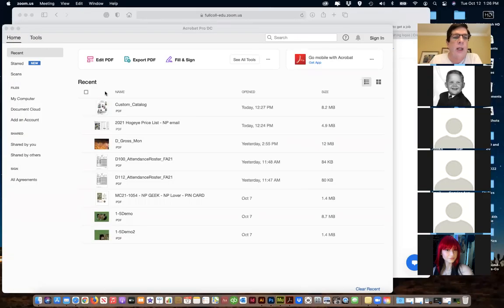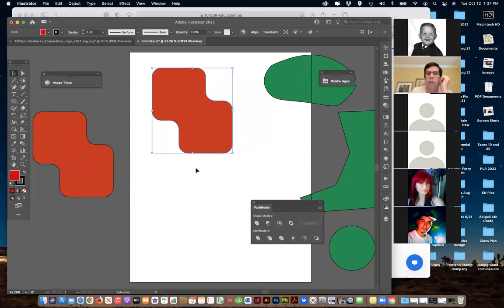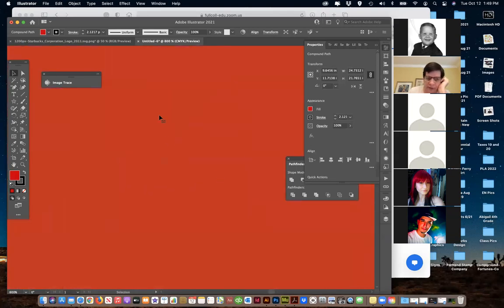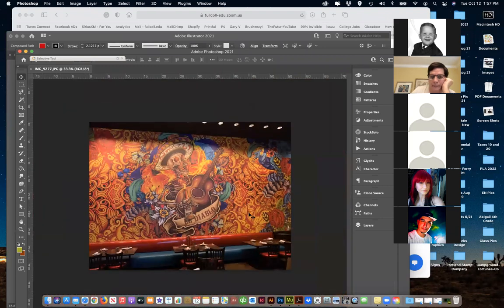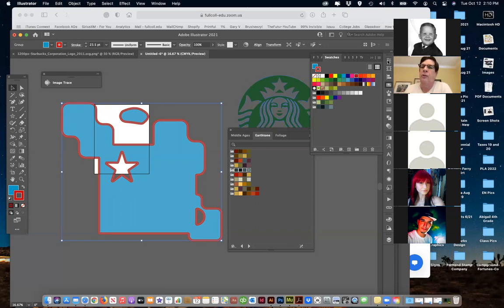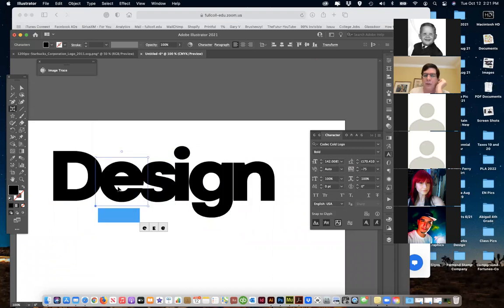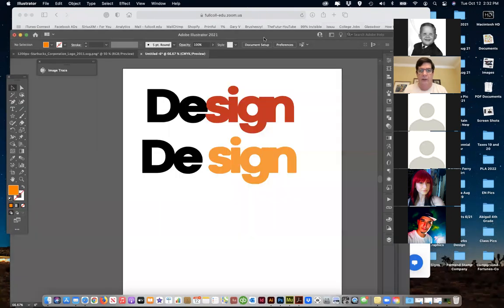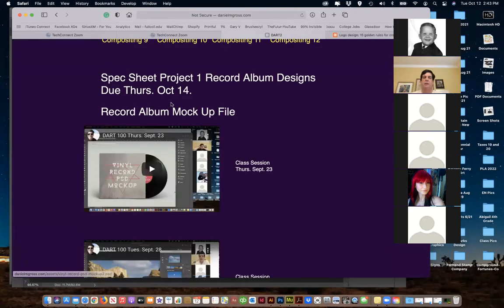DART 100 Tues. Oct. 12